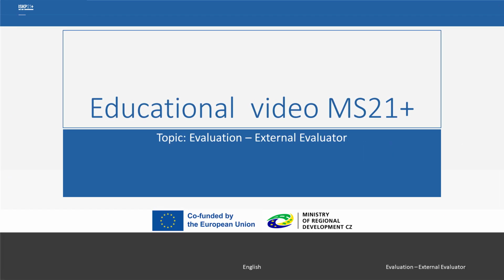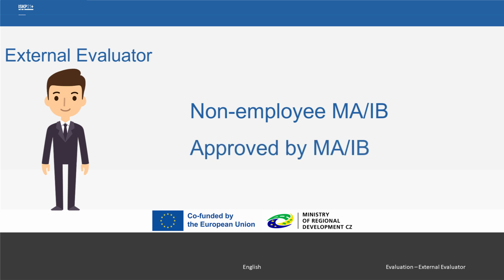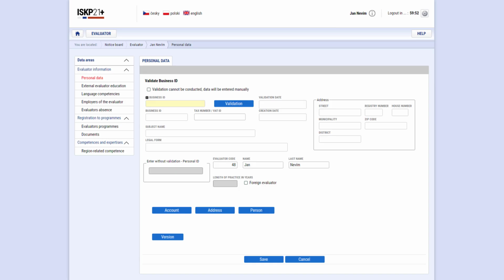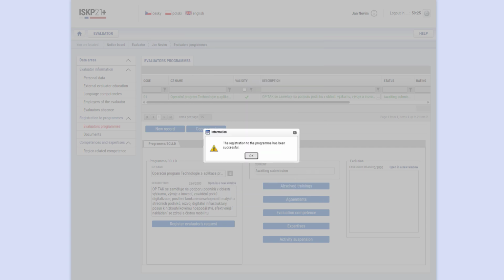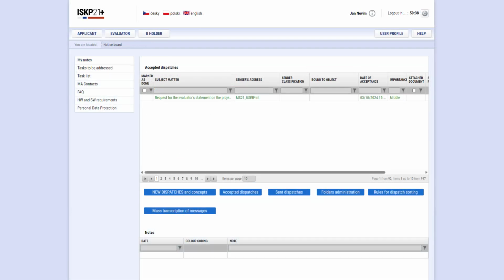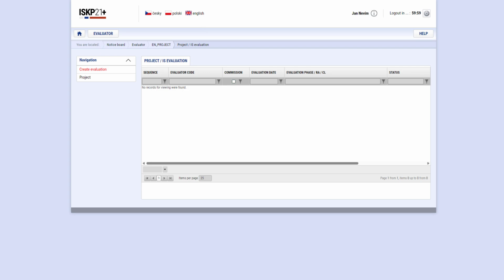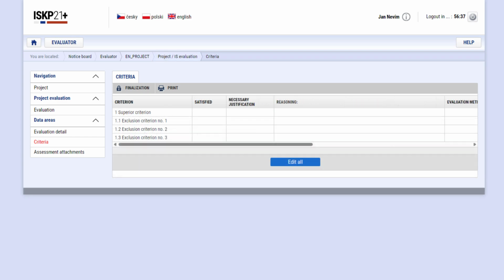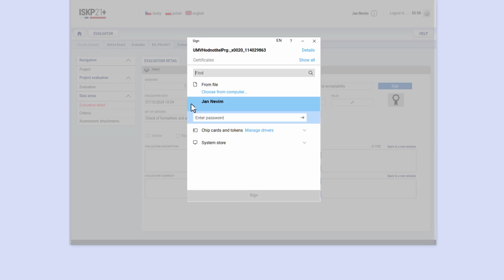MS21+_Evaluation - External Evaluator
00:00 – Introduction
00:33 – Application for the external evaluator status
02:21 – Nomination of an evaluator to a project
03:18 – Assessment and its administration
04:55 – Conclusion